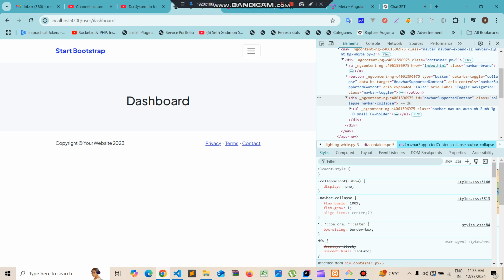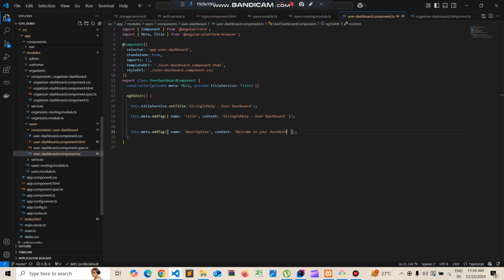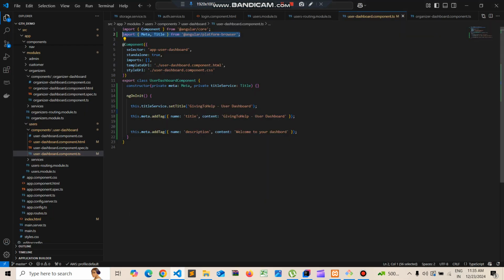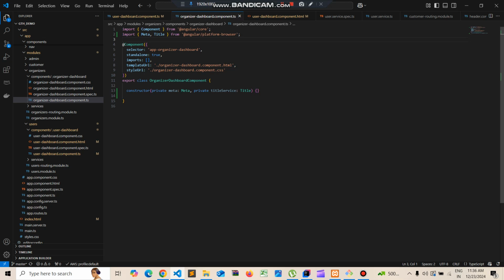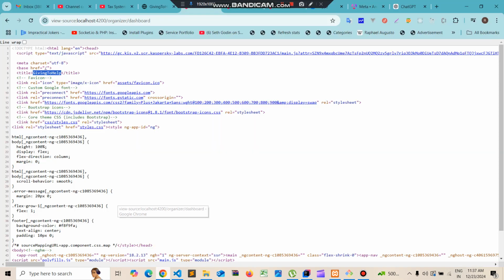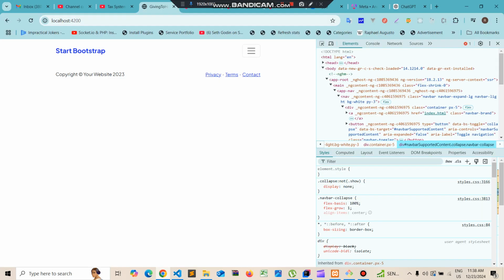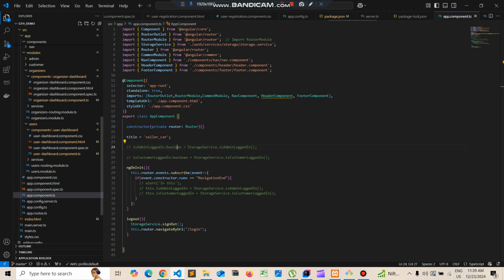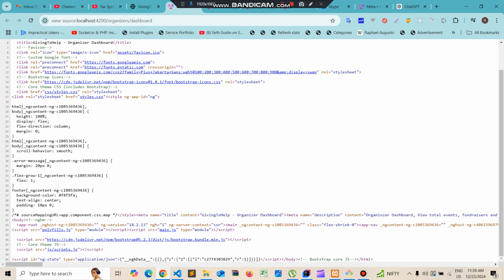Angular Dynamic Meta Tags & Title Management : SEO with Platform Browser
In this video, I will show you meta tags and title management in Angular, showcasing how to use Angular's powerful Meta and Title services from the @angular/platform-browser package. Learn how to dynamically add, update, and remove meta tags to enhance your application's SEO, social sharing capabilities, and overall user experience. Whether building an application or optimizing a multi-page website, this step-by-step guide will help you manage metadata and page titles effectively.

From configuring meta tags like description, keywords, and Open Graph attributes to dynamically setting page titles for better usability, this tutorial covers it all. Perfect for Angular developers aiming to optimize their apps for SEO and user engagement, this video is your ultimate resource for metadata management.